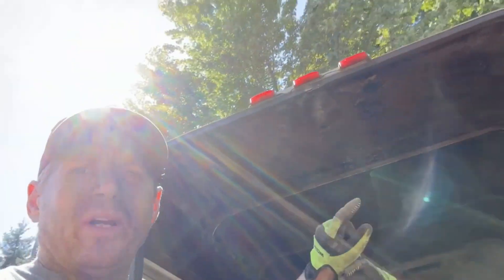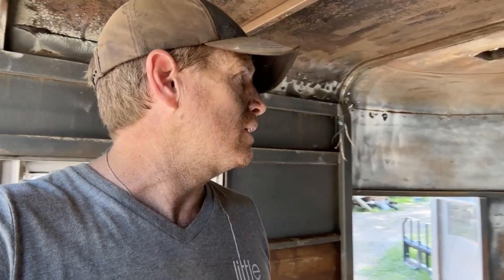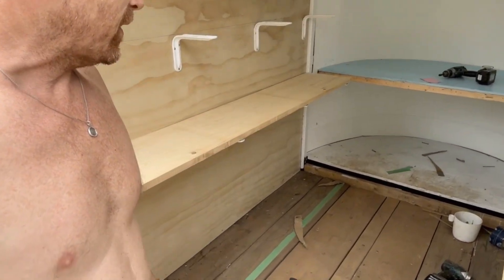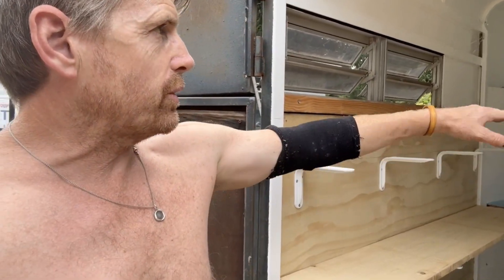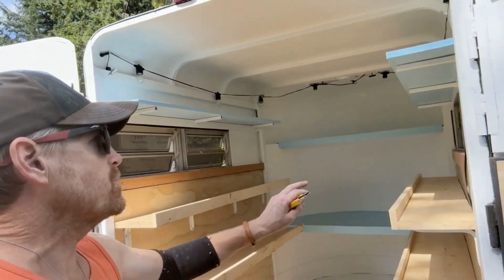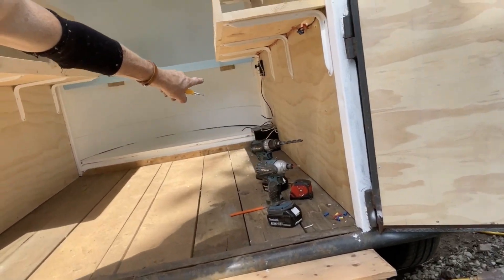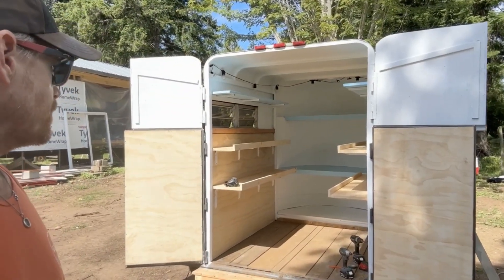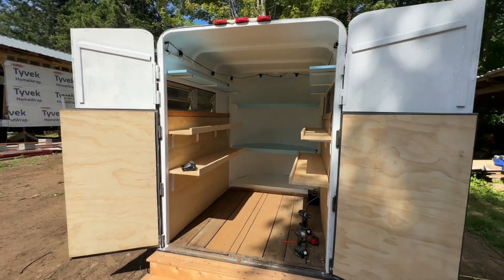PART #3 : Our New Farm Store Is Almost Done!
In this episode I'll be moving forward on the farm store project. With the help of the kids We will be painting, installing the walls and shelves. she's close to being ready!

🔍Queries Solved :
Horsebox conversion ideas
Farm store design inspiration
DIY horse trailer conversion
Creative horsebox conversions
Unique farm store ideas
Farm store supply checklist
Horsebox renovation costs
Best flooring for horse trailers
How to insulate a horse trailer
Farm store layout
Horse trailer conversion companies
Horsebox conversion kits for sale
Custom horsebox builders
Finished farm store projects
Cost of horsebox to farm store conversion